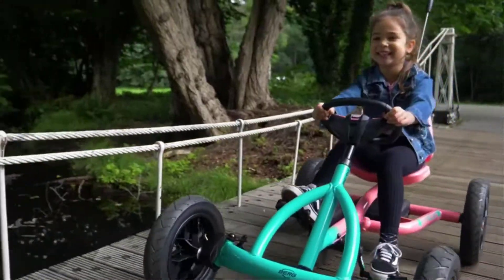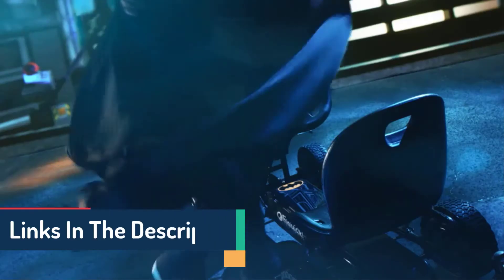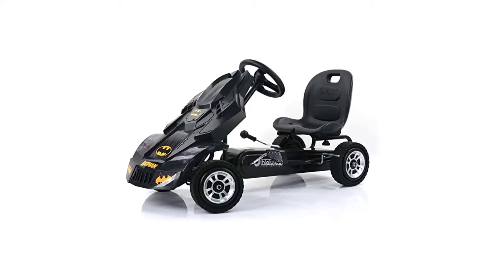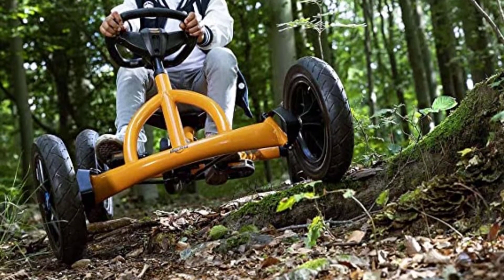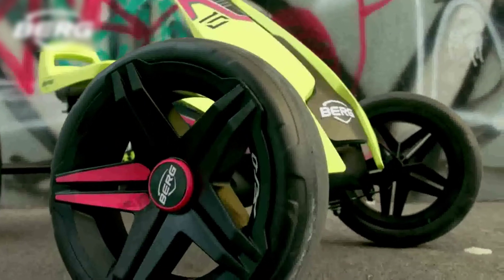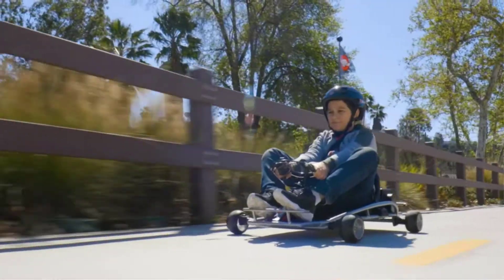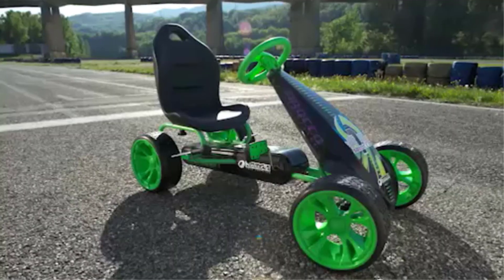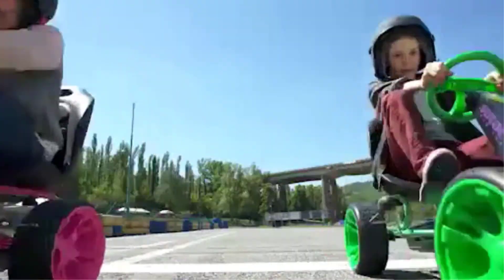5 Best Kids Go-Karts Reviews | Pedal go kart for kids - The Best Way to Have Fun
5 Best Kids Go-Karts Reviews | Pedal go kart for kids - The Best Way to Have Fun

Hey guys,